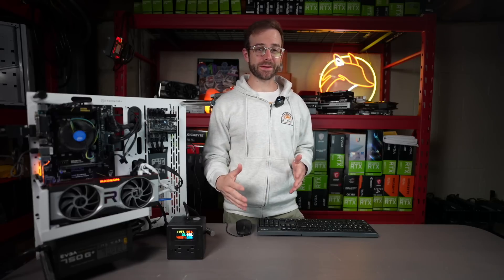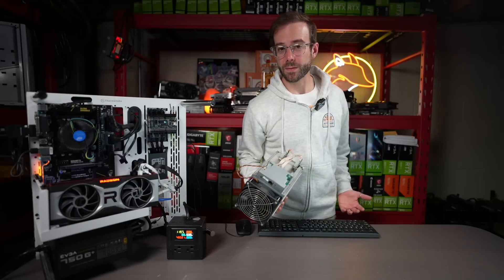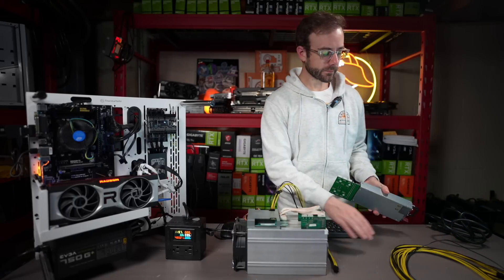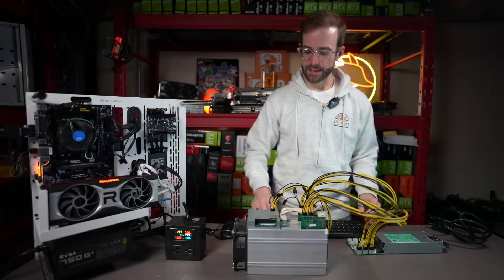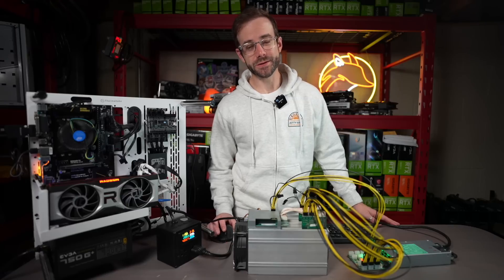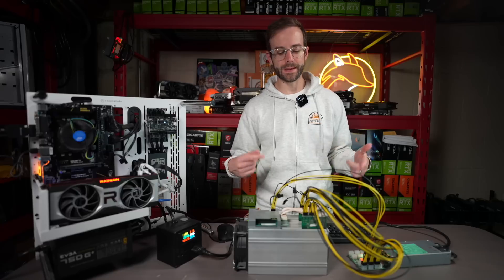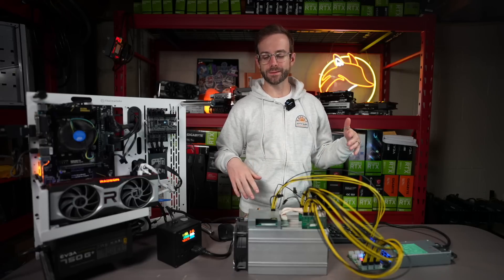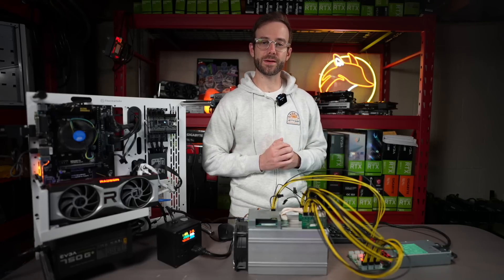I Can't Believe I'm Mining With This Again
In this video I bring back a Blackminer F1 from retirement to mine the cryptocurrency Kaspa with a newly released FPGA bitstream.

Mining Rig Parts I Use:
▶️ PCIe Splitters
▶️ Test Bench

Video Chapters:
00:00 Blackminer F1 Back from Retirement
04:32 FPGA Firmware Upgrades & Bitstream Upload
07:16 Blackminer F1 FPGA Kaspa Mining Hashrate & Power Usage
09:30 Blackminer F1 FPGA Mining Profitability
10:15 How Does FPGA Mining Impact GPU Miners?